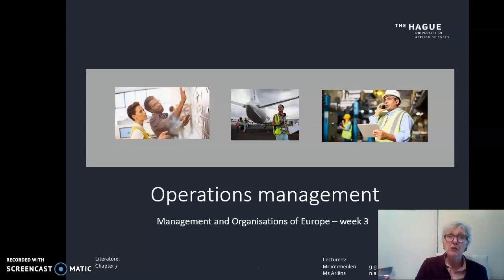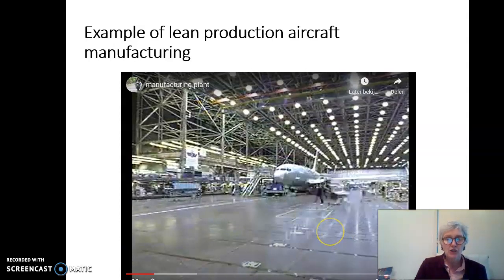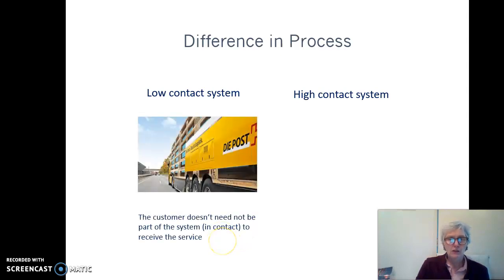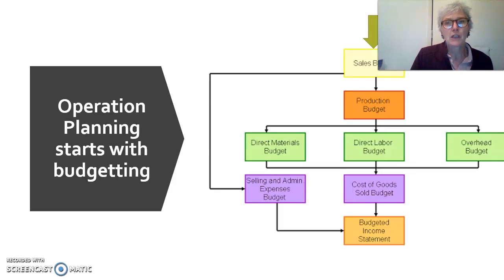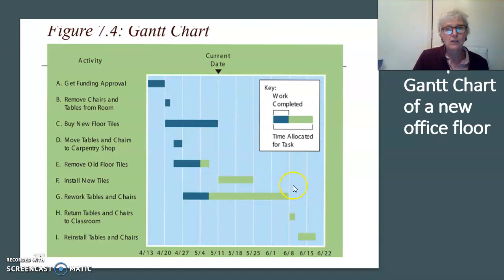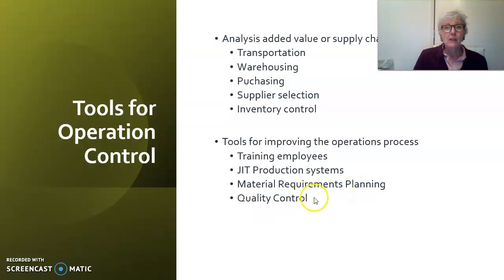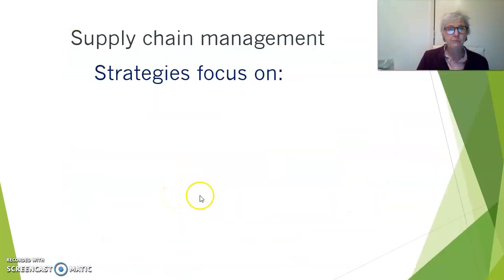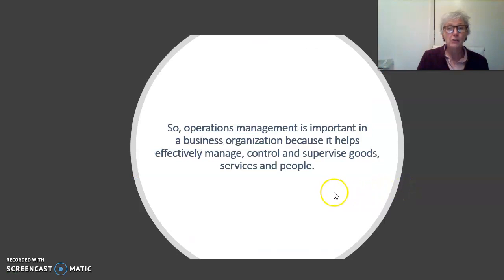ES MOE year 1 - week 3 - Chapter 7